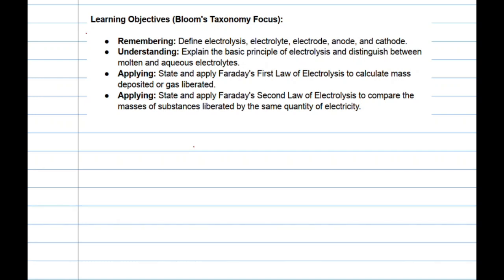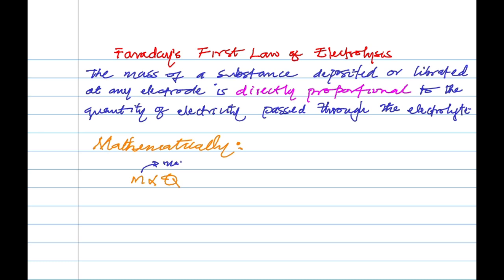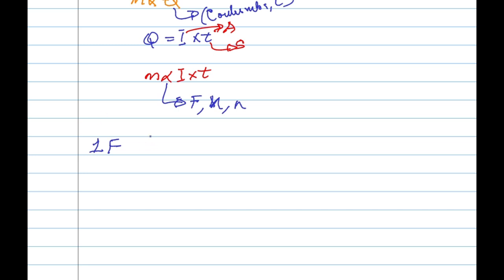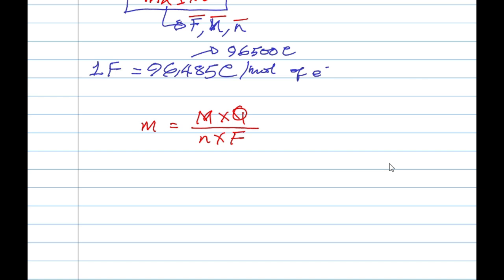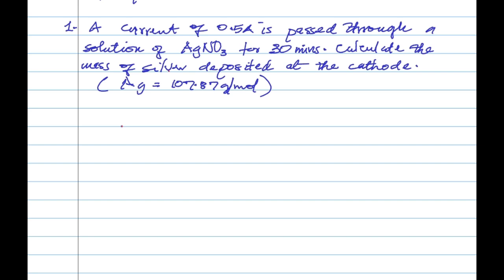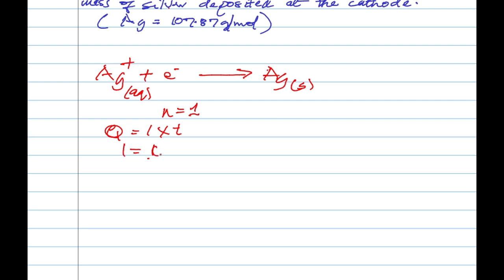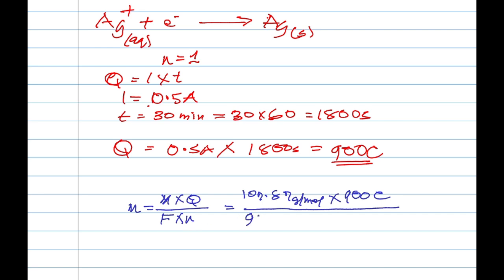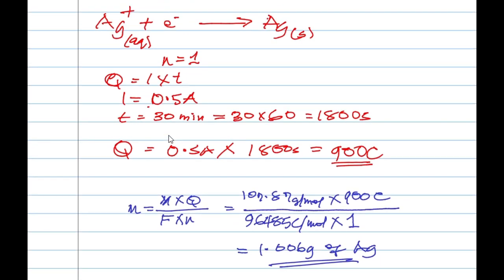Faraday's 1st Law of Electrolysis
⚡ A-Level Chemistry | Faraday's First Law of Electrolysis Explained!

In this video, we break down **Faraday's First Law of Electrolysis** in a simple, student-friendly way. Whether you're studying for **CIE, Edexcel, or AQA**, this will help you master one of the most important concepts in electrochemistry.

📘 What you'll learn:
✅ What is Faraday’s First Law of Electrolysis?
✅ The mathematical expression of the law
✅ How mass is related to current, time, and Faraday constant
✅ Worked example to apply the formula
✅ Quick tips for exam success

💡 Whether you're revising or just starting the topic, this video gives you everything you need to understand and apply the law confidently!